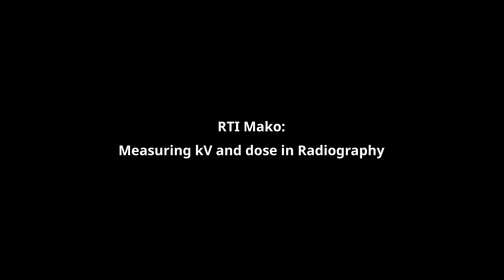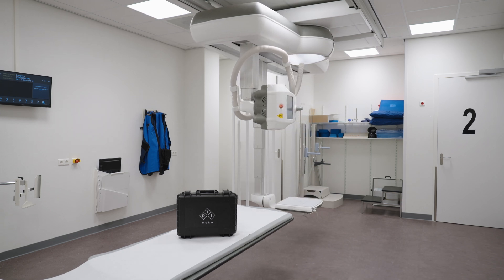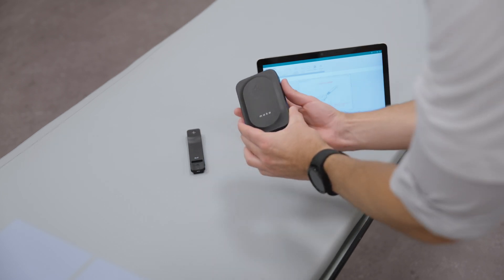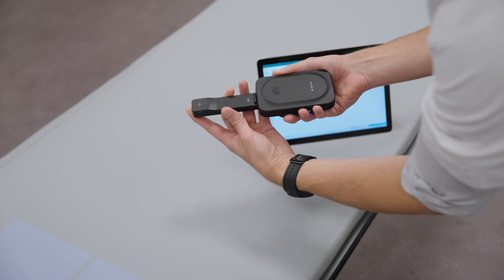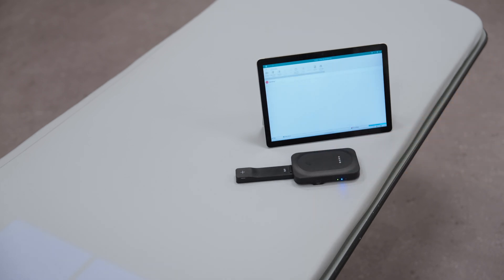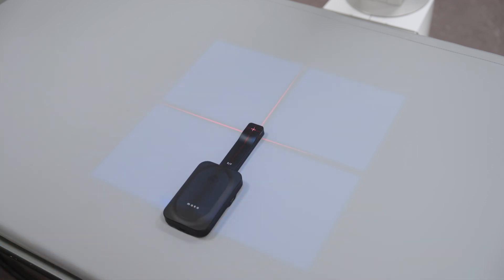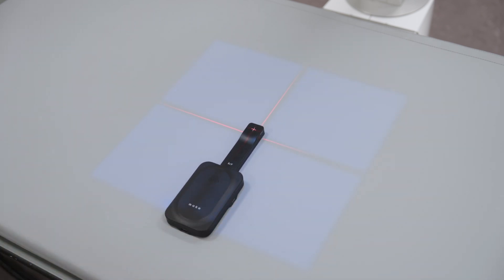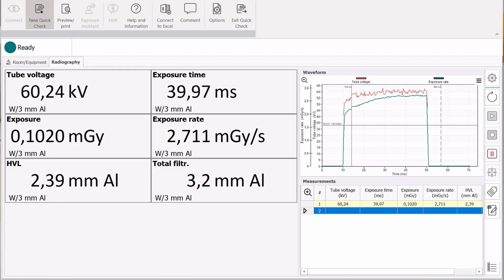RTI Mako: Measuring kV and dose in Radiography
The Mako Meter from RTI Group is the most accurate and efficient test tool for routine service and quality assurance in diagnostic X-ray.
The Mako R/F system measures all required parameters across Radiography (conventional X-ray, CR and DR), Fluoroscopy ,CT and Dental modalities, from highest to lowest dose rates in one Probe, with no settings.
to find out more.